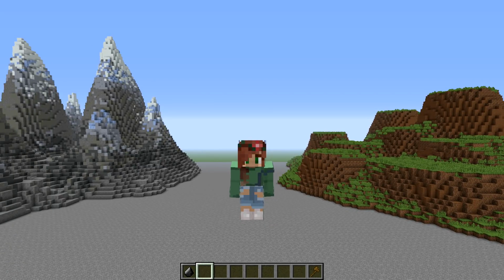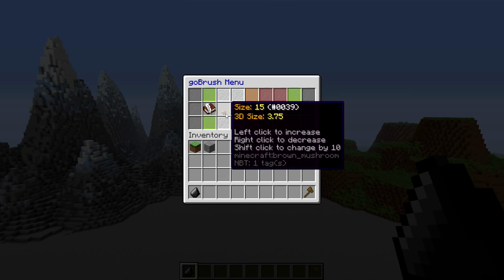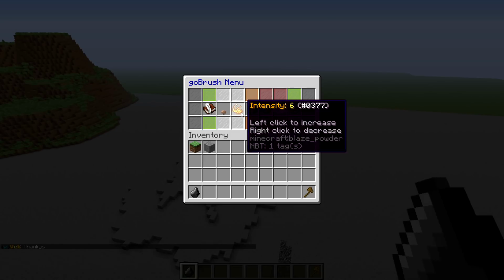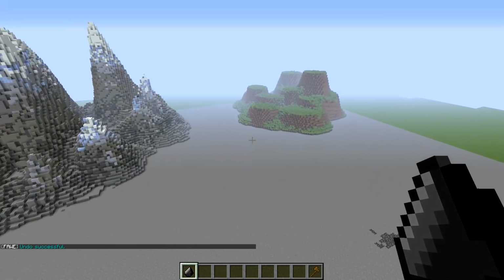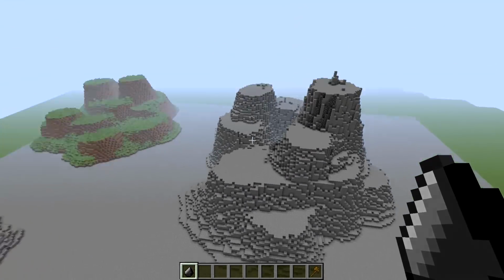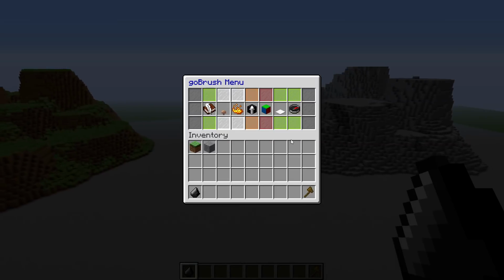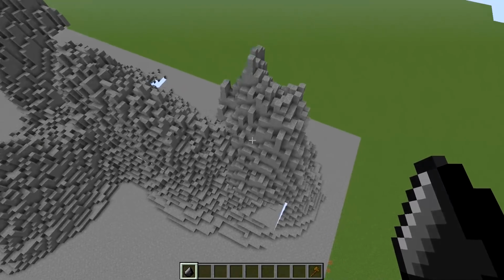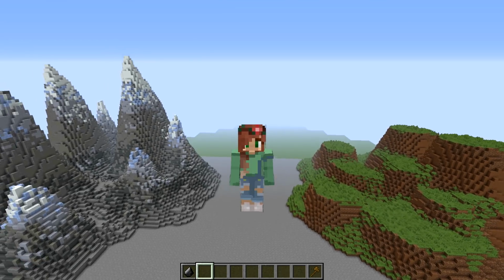goBrush tutorial! - Easy and Simple Minecraft terrain!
goBrush is a simple and easy way to make any terrain you want in minecraft, mountain's, plateau's, and so much more! Check it out with the links I placed below :)

Optifine 1.12.2
Shaders for thumbnail: Sildurs